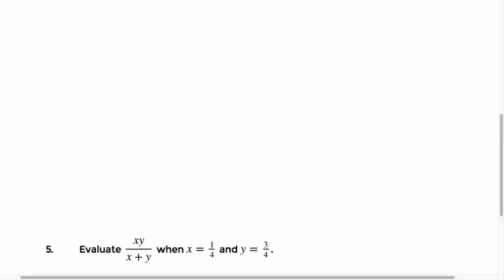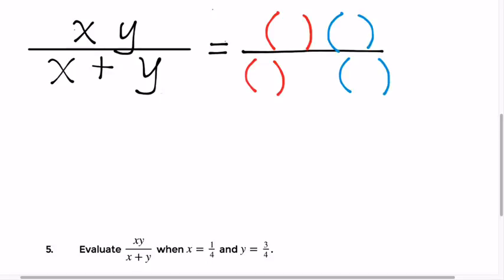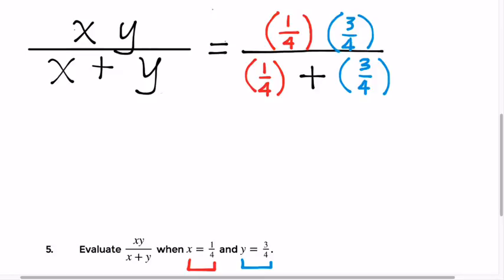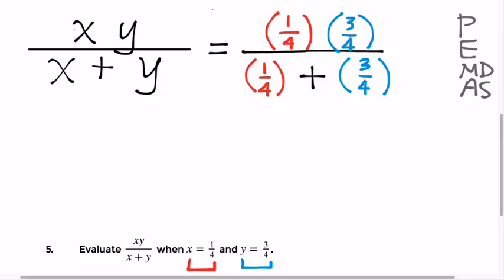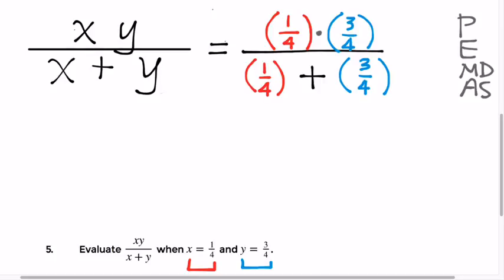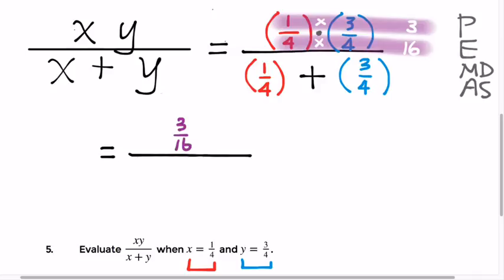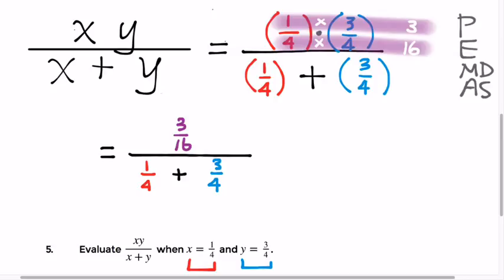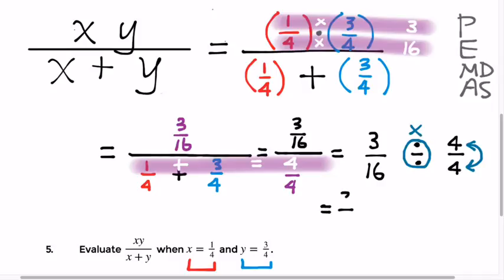095.1C Evaluating algebraic expressions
1/27/16: Evaluate an expression by "plugging in" values into a parentheses skeleton. Includes an example with a compound fraction (a fraction made up of fractions).